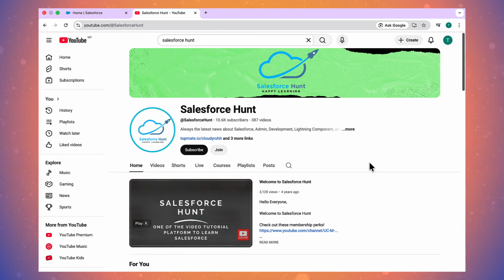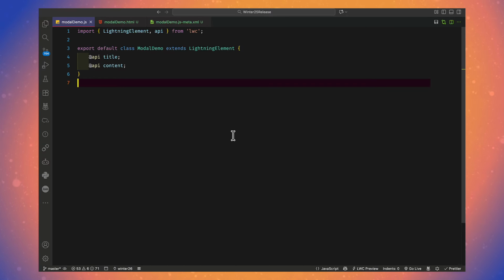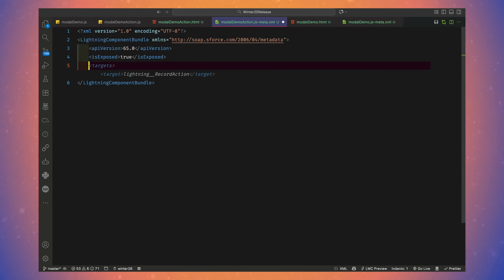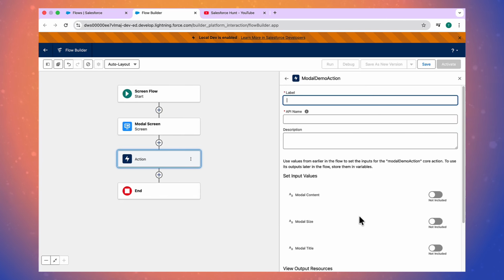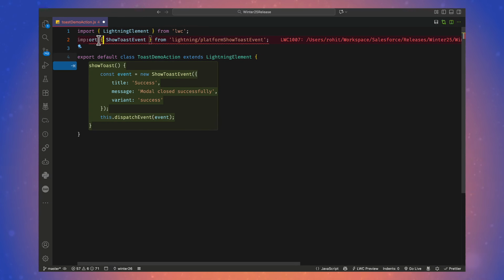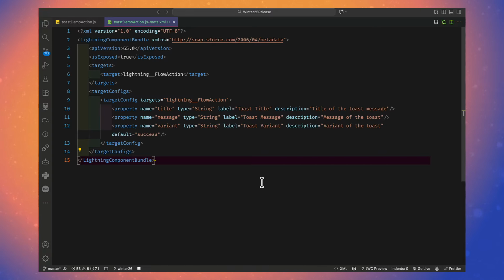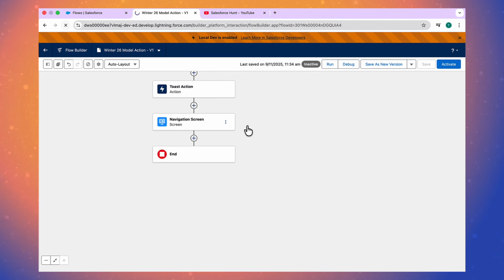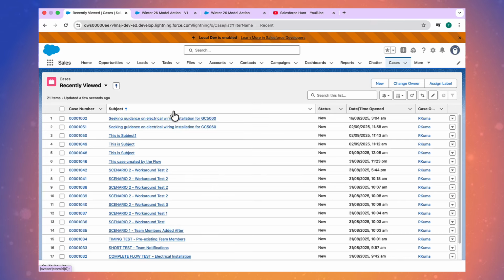🟥 Winter '26 Screen Flow LWC Local Actions | @SalesforceHunt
Hello Everyone,
🚀 In this video, we explore one of the most exciting features of Salesforce Winter ’26 — LWC Local Actions in Screen Flow.

Learn how you can now trigger Lightning Web Components (LWC) directly from your Screen Flows to create seamless, interactive, and dynamic user experiences.